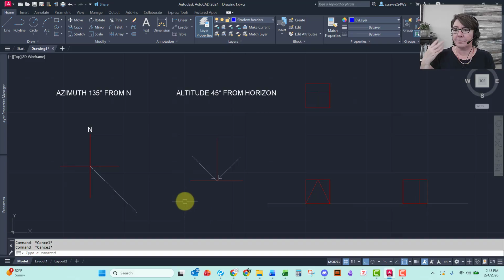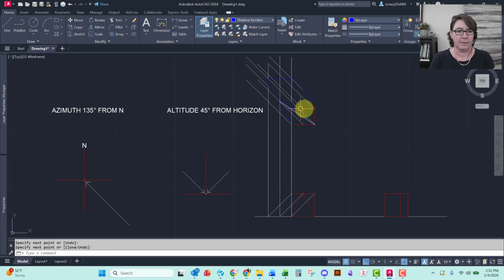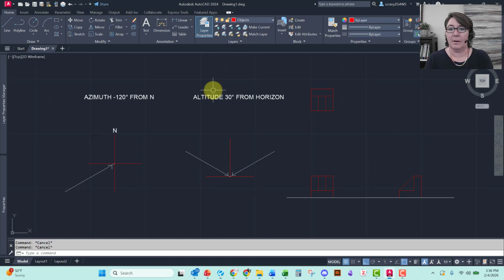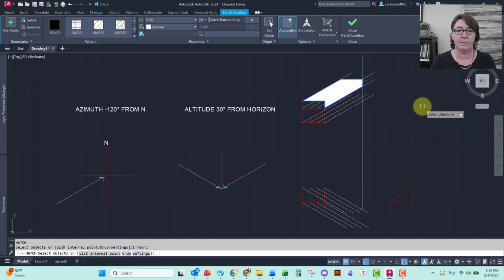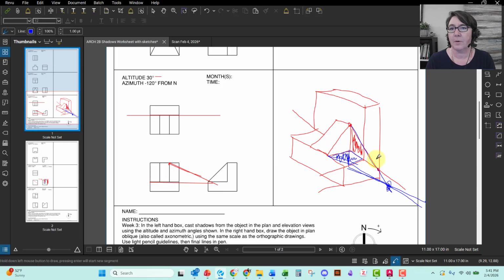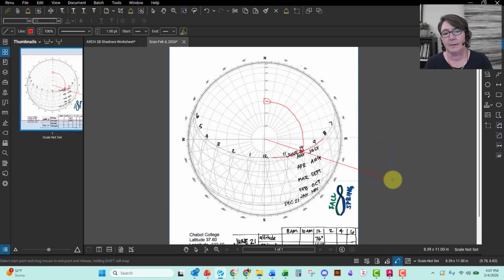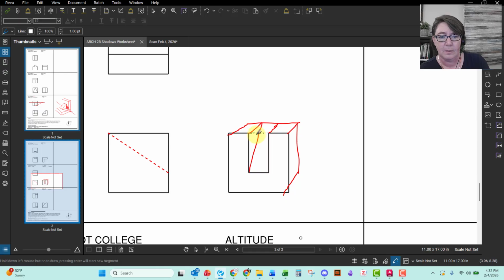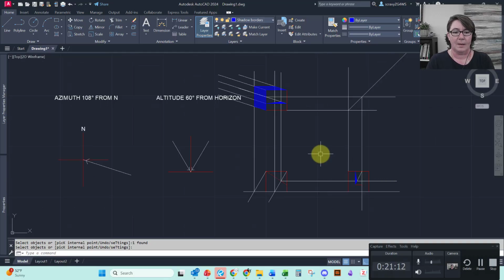Cast Shadows Video Walkthrough Part 2